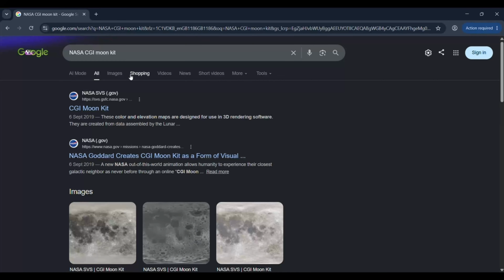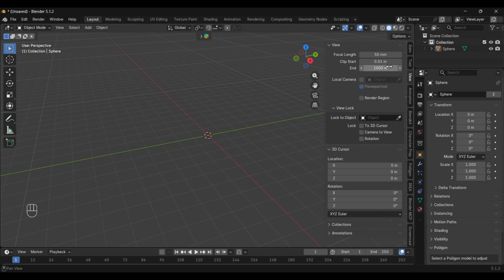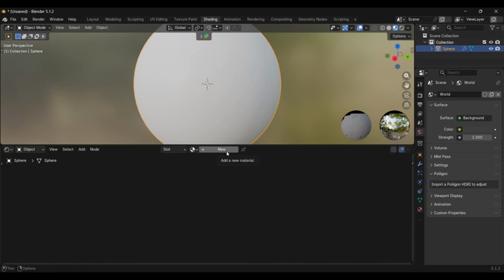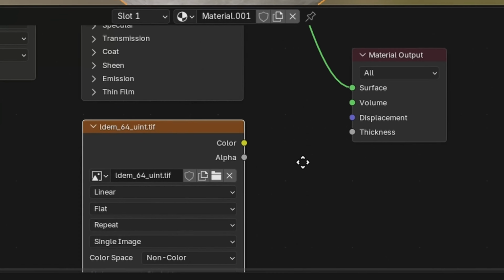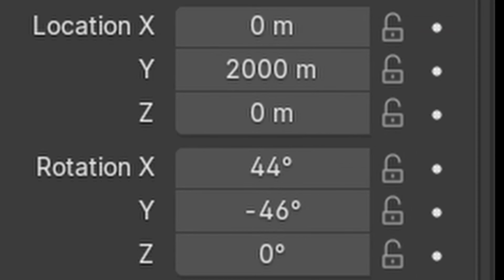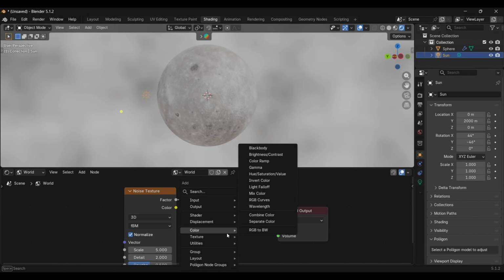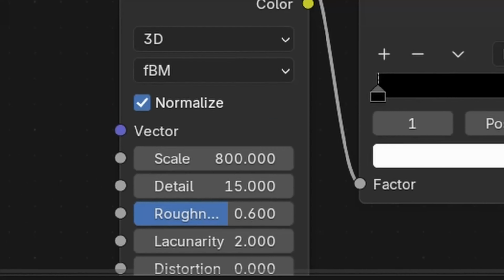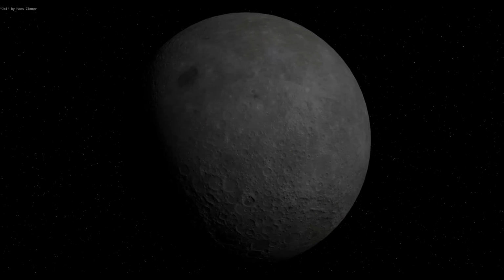Blender Photorealistic Moon Tutorial For Beginners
Timestamps:
0:00 - Getting the textures
0:18 - Blocking the Scene
1:01 - Moon Texture
1:24 - Moon Displacement
2:00 - Lighting
2:15 - Displacement Fix
2:32 - Space Background
3:41 - Camera Clipping Fix
3:53 - Final Render